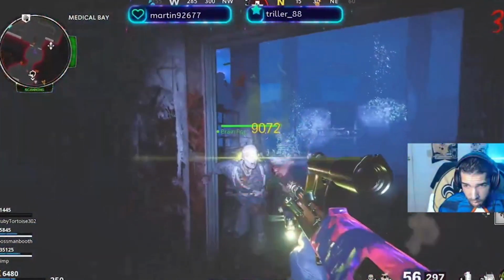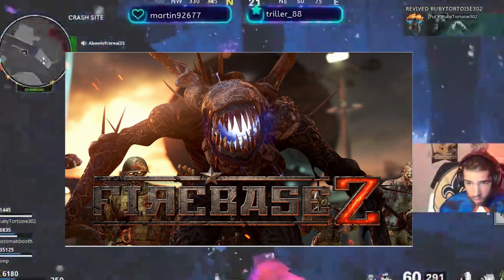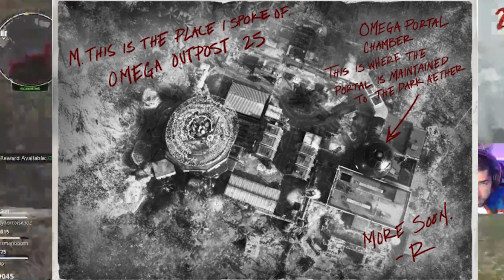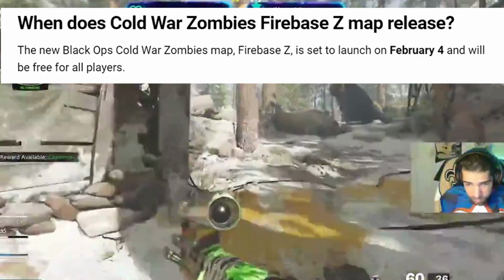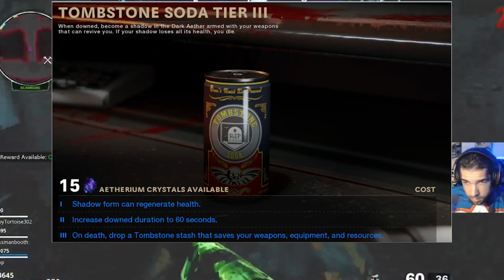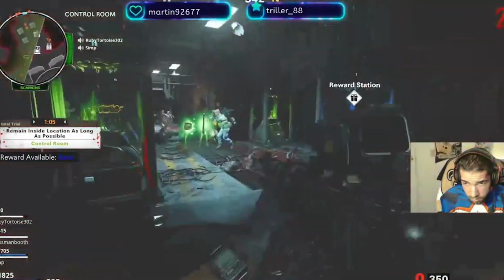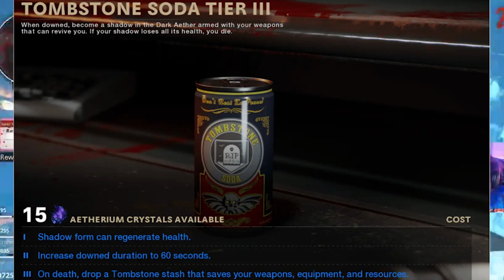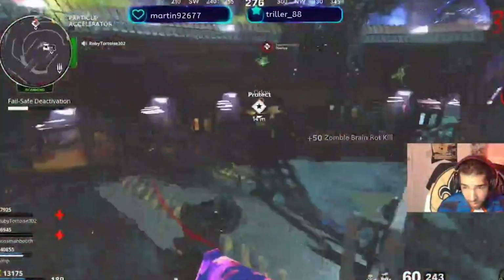"FIREBASE Z" NEW COLD WAR ZOMBIES DLC 1 DETAILS AND TIPS (OUTPOST 25 BLACK OPS COLD WAR ZOMBIES)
Hey Cereal Family & Zombie lovers!

In todays video we take a look at all the new Black Ops Cold War Zombies leaks and teases before the new Outpost 25 map drops February 4th in DLC #1. We look at the new perk Tombstone, map , creatures and MORE!

Here is my twitch and other social links if you want to join the CEREAL FAMILY!